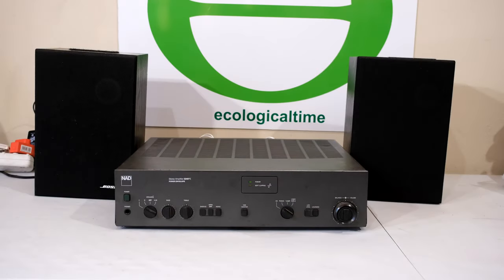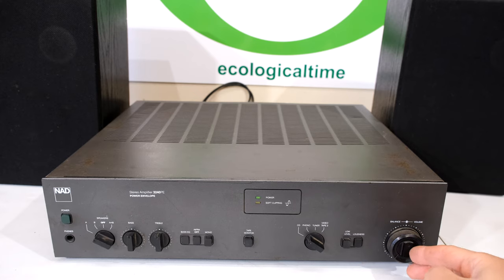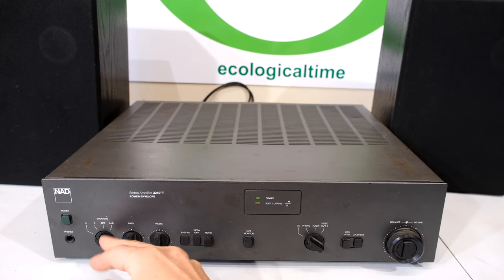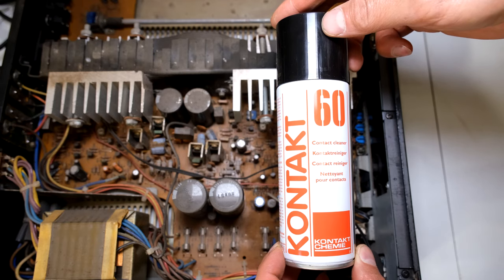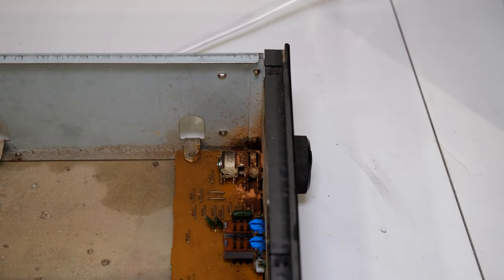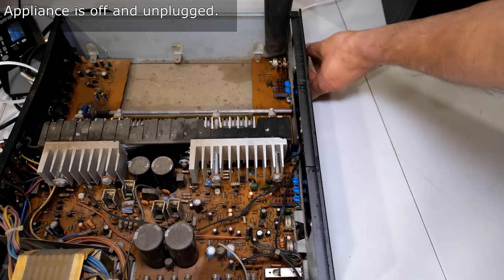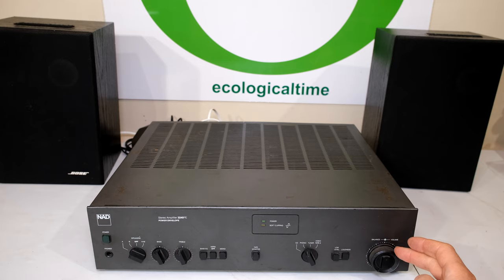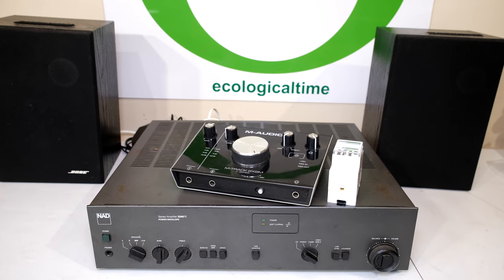How to fix a crackling sound when you adjust the volume knob on your sound system.